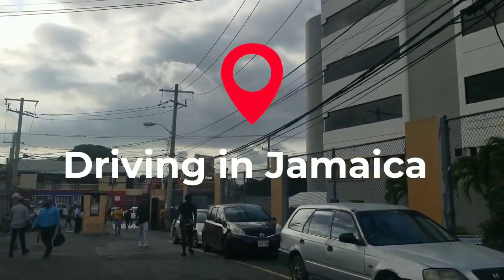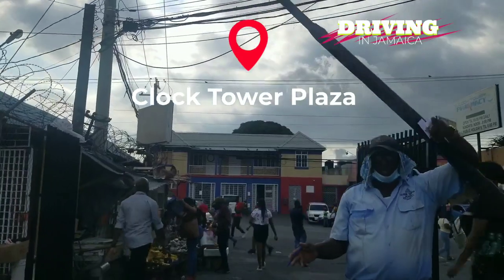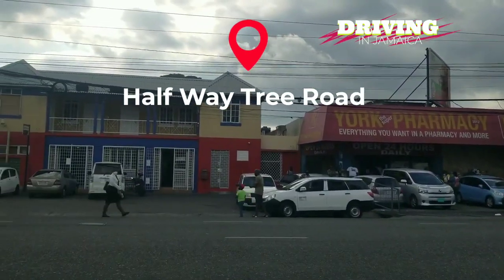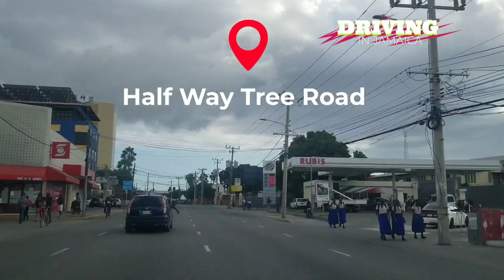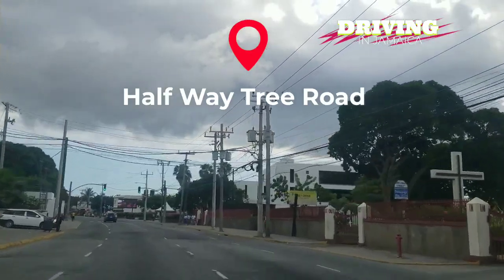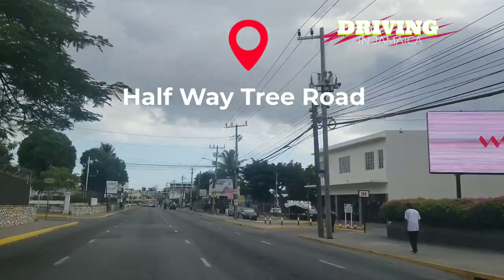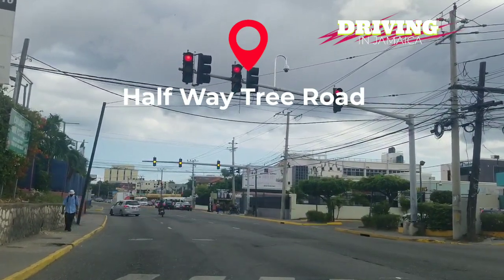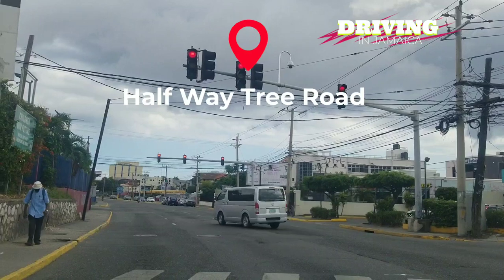NHT Ruthven Towers Jamaica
A narrated driving tour NHT RuthvenApartments Jamaica